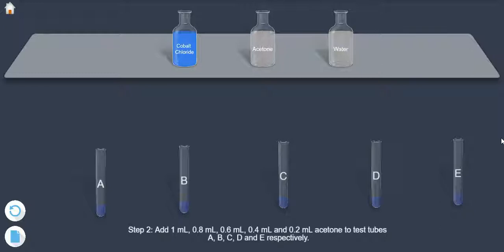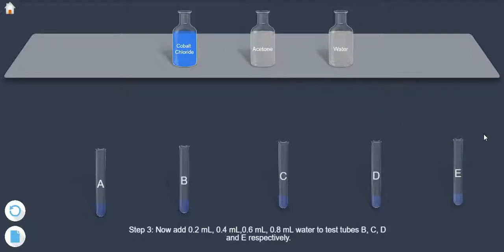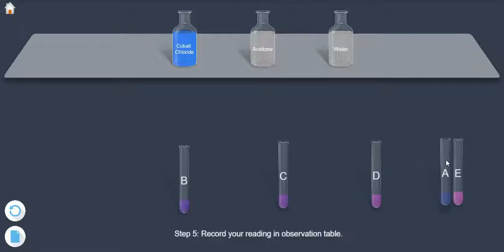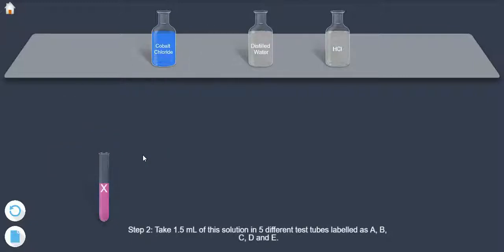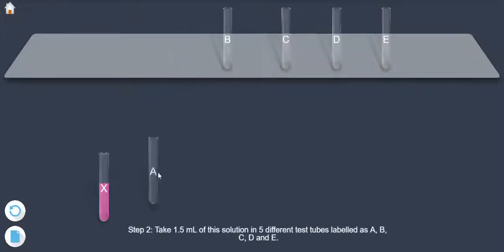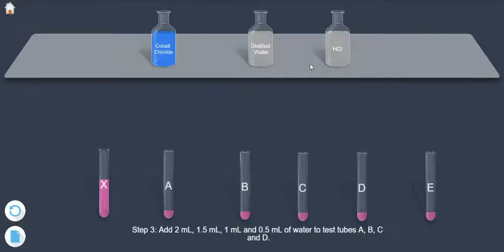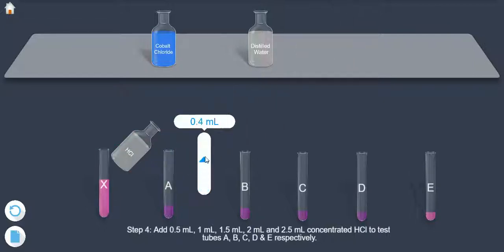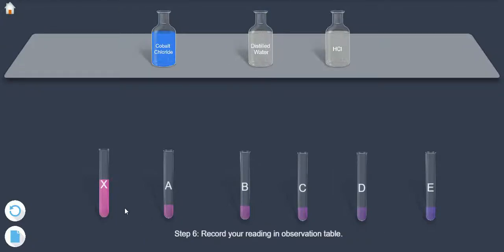Study of shift in equilibrium in the reaction between [Co(H2O)6] 2+ and Cl – ions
Study of the shift in equilibrium in the reaction between hexaaquacobalt(II) and chloride(Cl-) ions.